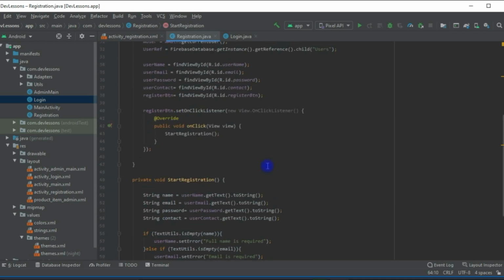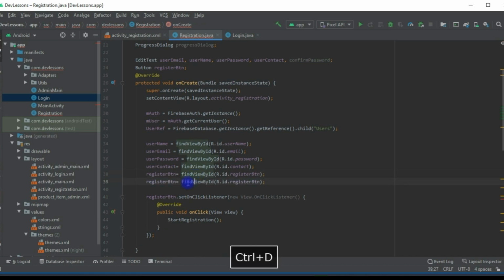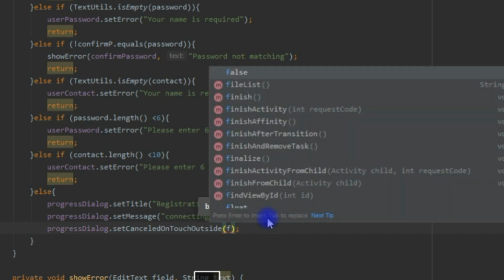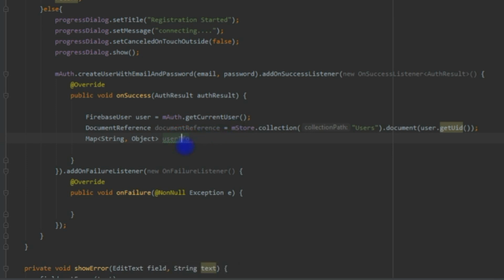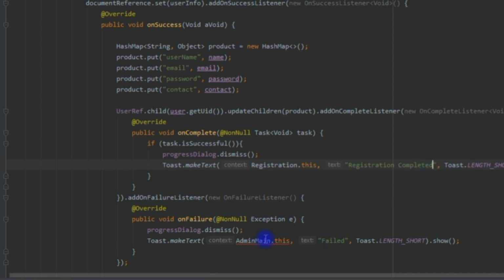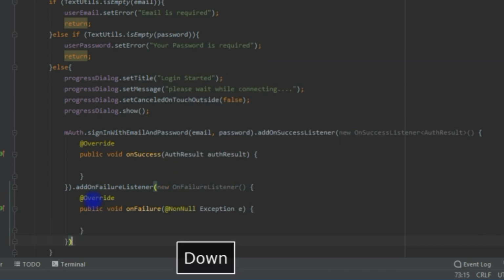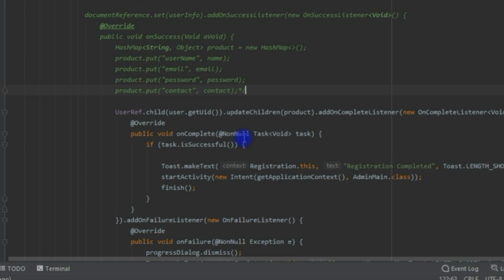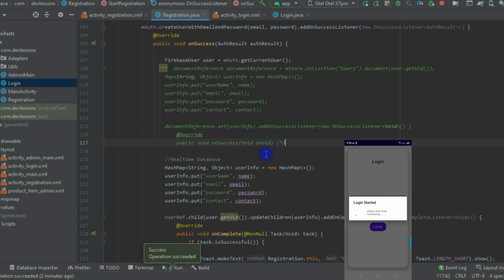How To Create Registration and Login (b) S01 Ep06 Android Studio || DevSelfTech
Cording registration and login sections. Its a simple task.